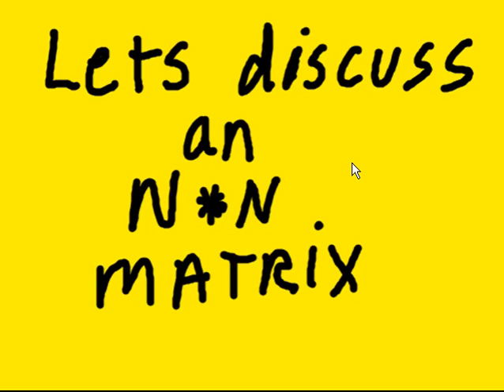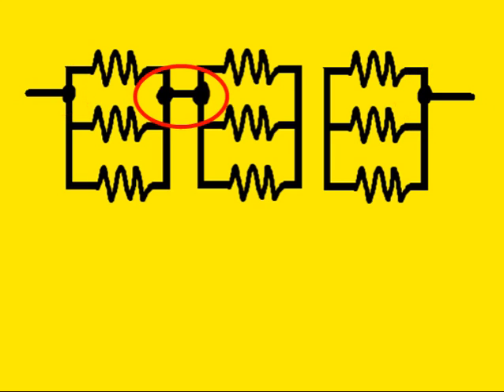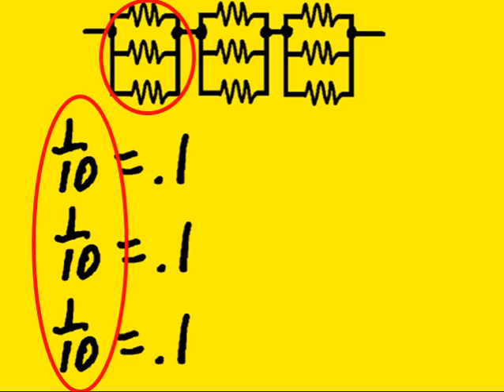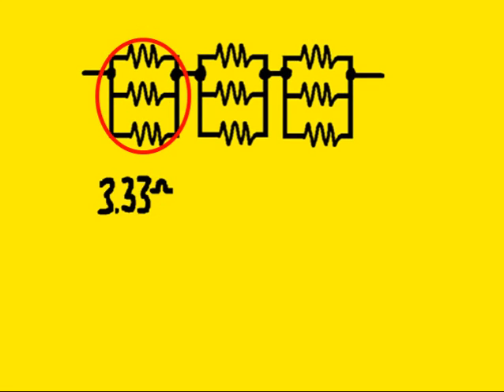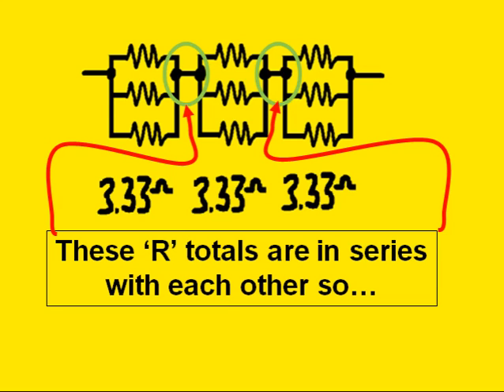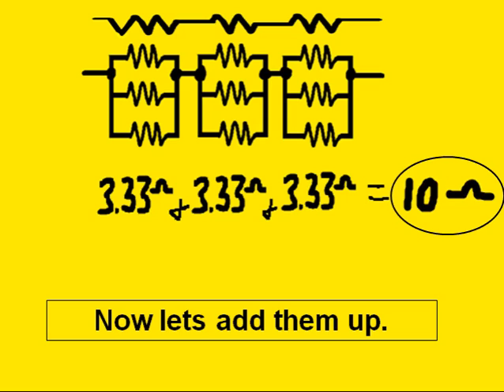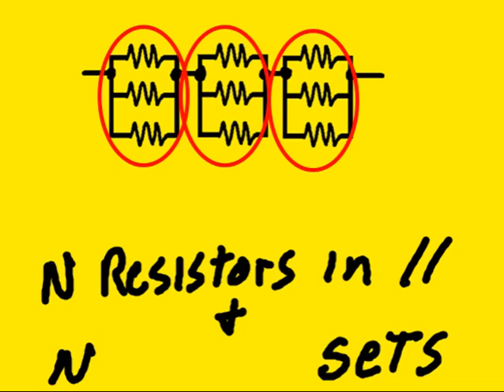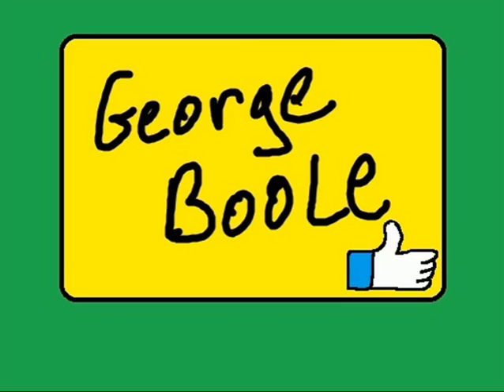Resistors in an NxN Matrix I...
Resistors in an NxN Matrix are looked at. Their Resistance total is ascertained, and an equivalent circuit is developed.